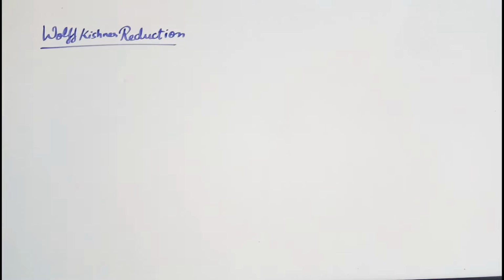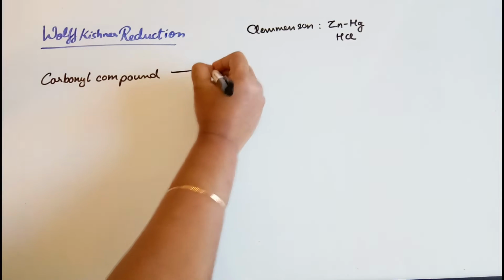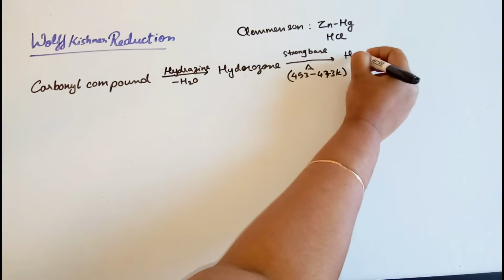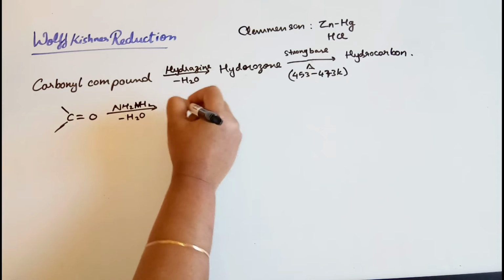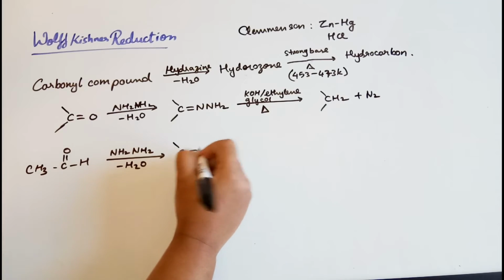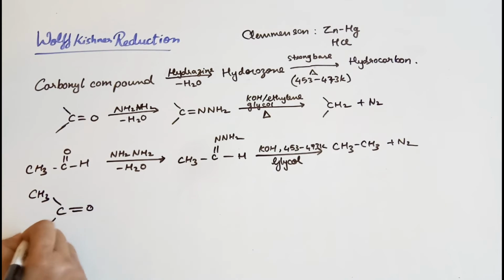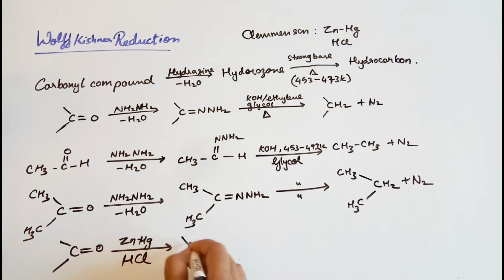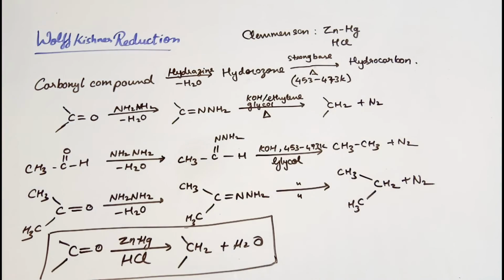Wolff Kishner Reduction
This video is about Wolff Kishner Reduction.
Chapter- 12 Aldehydes, Ketones, and Carboxylic Acids
Check out the next video on - Tollen’s and Fehling’s Test